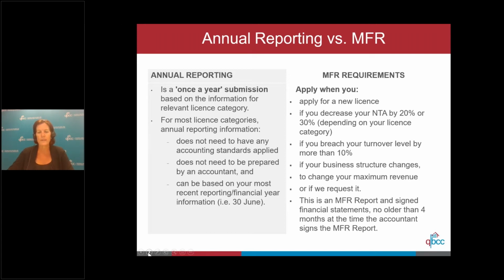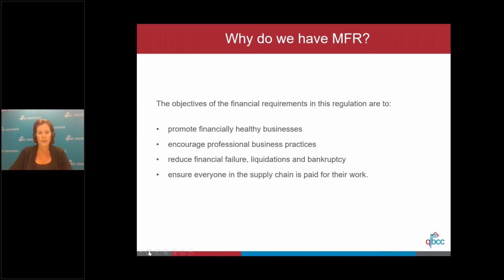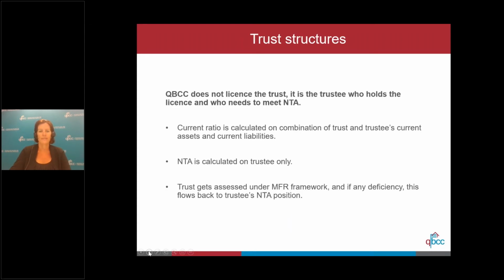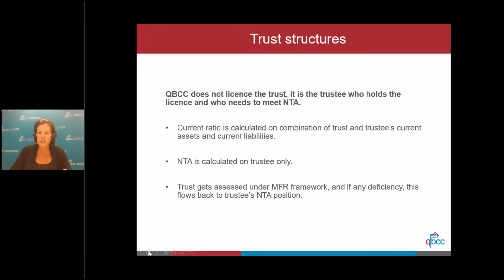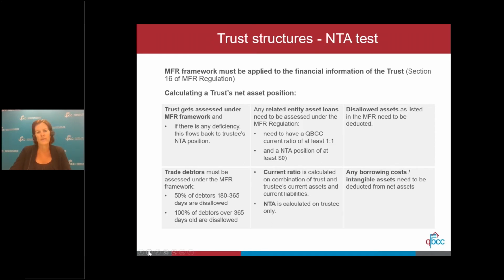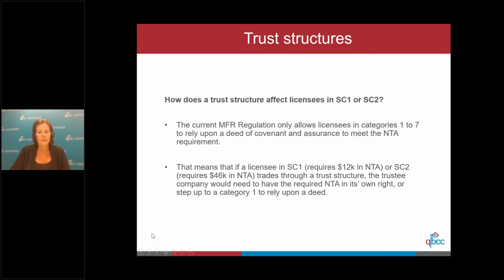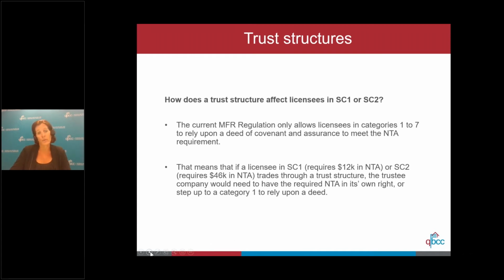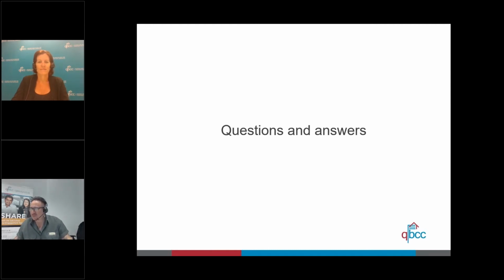QBCC webinar: trust structures for MFR reports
In this webinar, Natasha Dennis-Weller, the QBCC Financial Assessment Unit Manager, provides valuable insights for accountants on the recently introduced Minimum Financial Requirements (MFR) legislation.

This legislation aims to ensure financial stability within the construction industry. This session, part of a series, specifically focuses on Trusts.

A Q&A session follows the presentation.